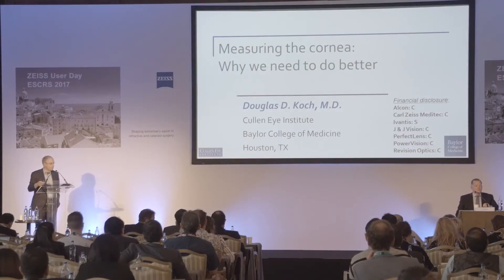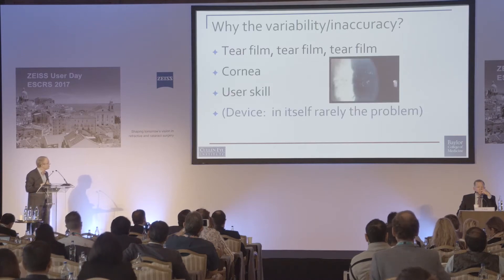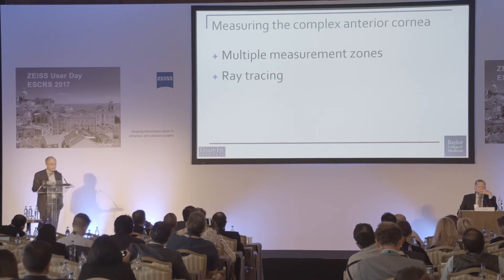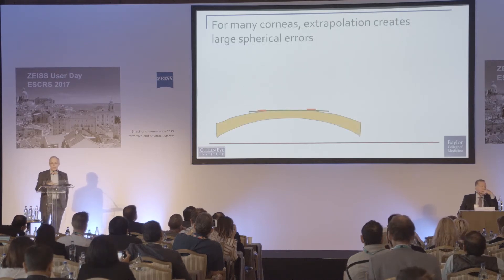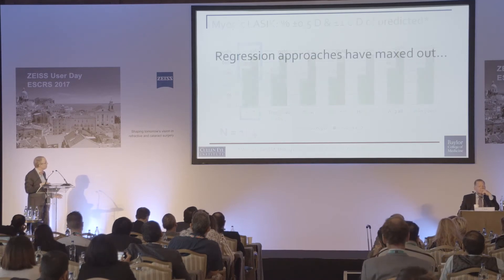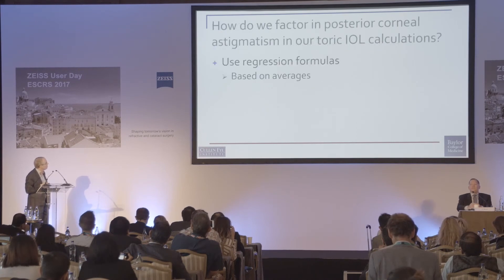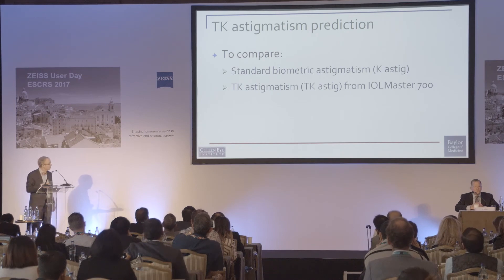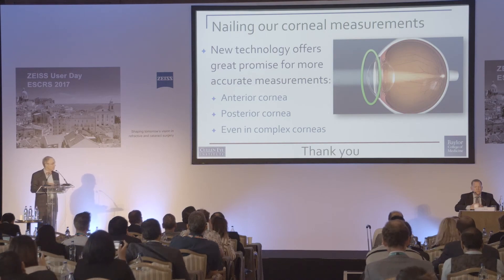Douglas D. Koch on the importance of posterior corneal surface measurement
ZEISS User Day ESCRS 2017

Not all products, services or offers on this channel are approved or offered in every market and approved labeling and instructions may vary from one country to another.